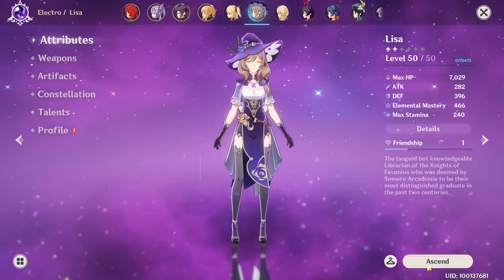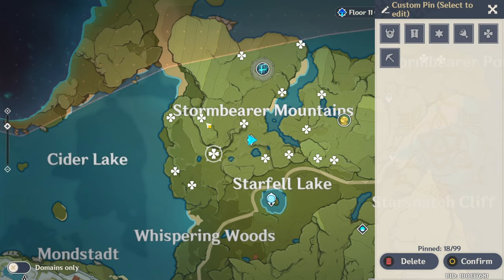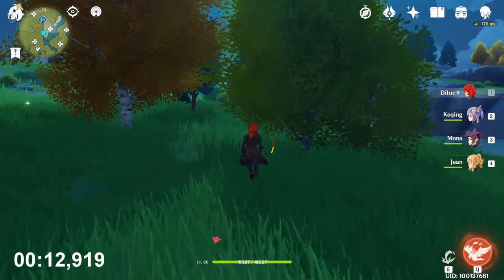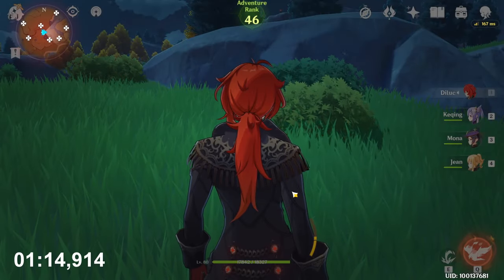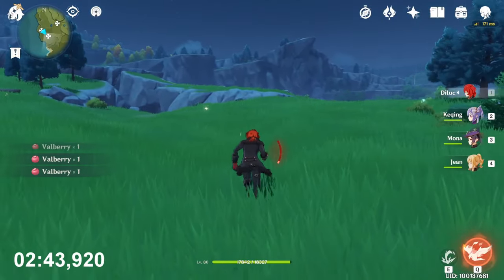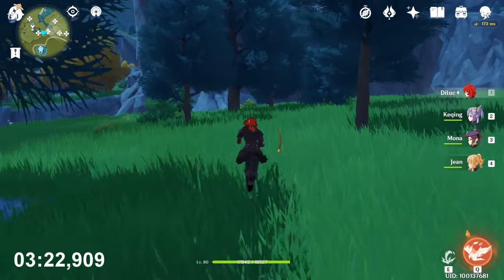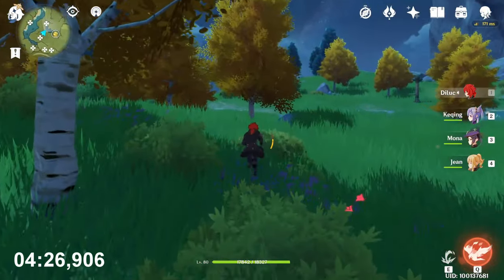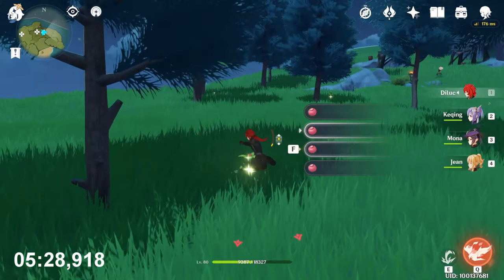Valberry Locations - Fast and Efficient - Ascension Materials -【Genshin Impact】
Hello guys, in this video i'll show you the route to farm Valberry, a character Ascension Material.